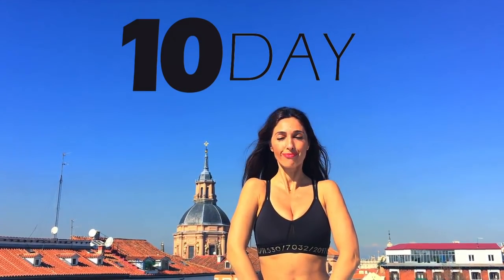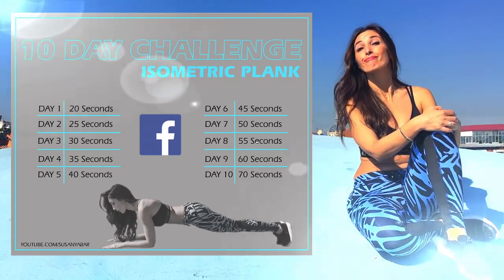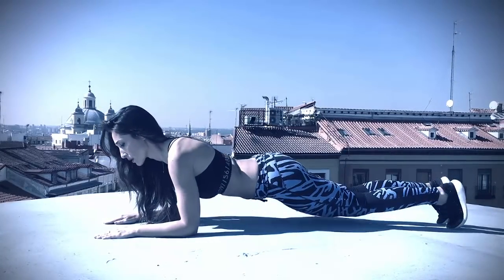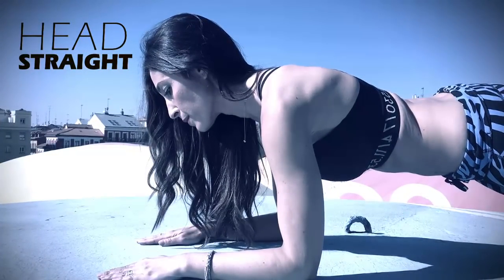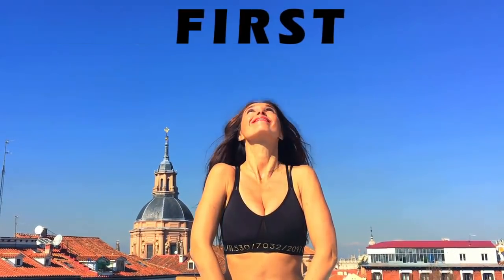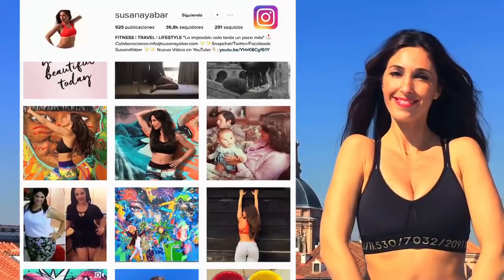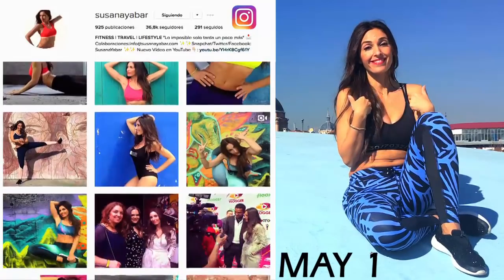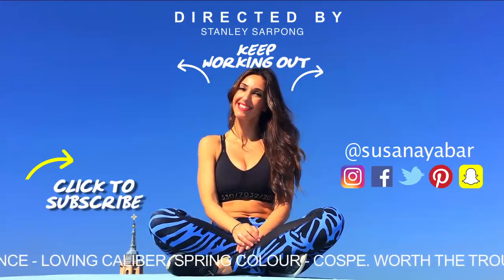Flat Abs in 10 Days | Plank Exercise Challenge Day 9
Ab Isometric Plank Exercise Challenge Day 6. A fitness challenge to lower abdomen in 10 days. Lower your abdomen in little more than a week in addition to hardening the abdomen.

This workout challenge if accompanied with cardio exercises and waist slimming exercises, can help you lose weight and tone your figure rapidly.

This abdominal challenge will be optimal if you combine it also with a balanced diet. To continue your workout, here are more exercises to reduce and define your abdomen:

Download the workout calendar and let’s get started:

And here is a link with more butt exercises, If you feel like working out your buttocks even more

Susana 💕